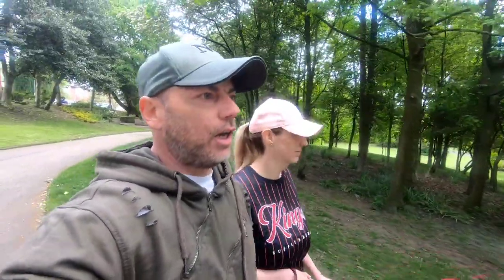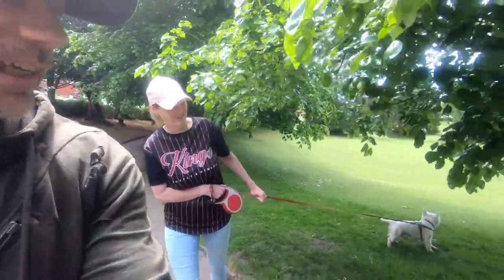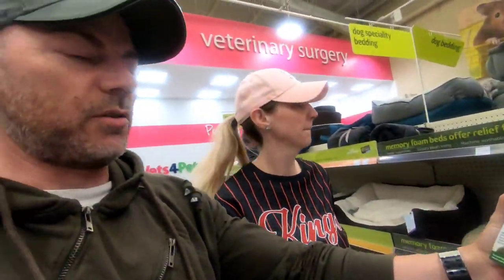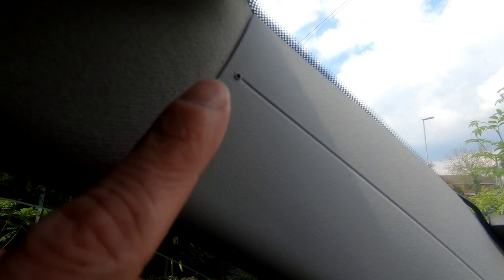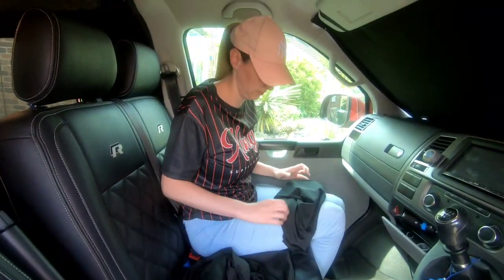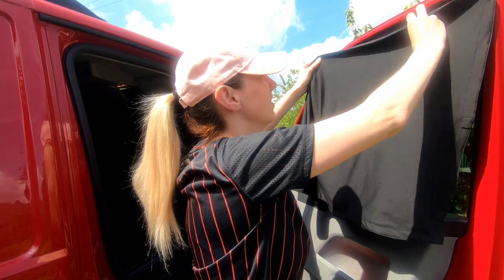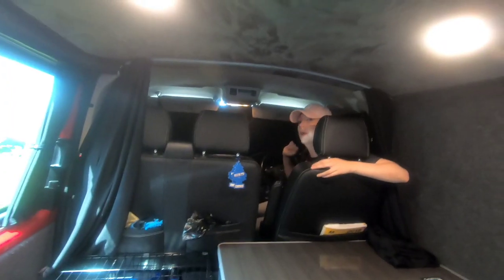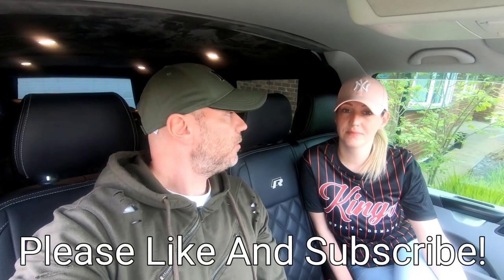How To Fit VW Campervan Cab Blinds | Vanlife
How to fit VW T5 cab blinds. Vanlife. Our European trip is in weeks so we take Thor to get his muzzle for the ferry And also today we fit the creative custom cab blinds.
The blinds are easy to fit and take about 10 minutes.